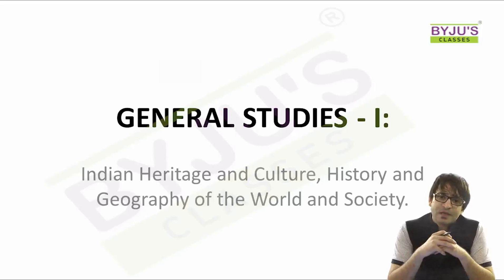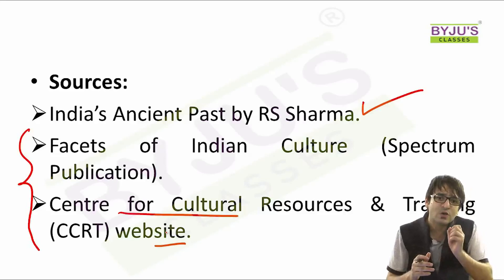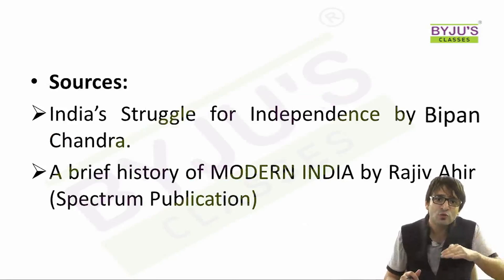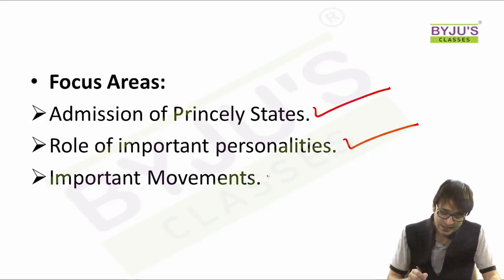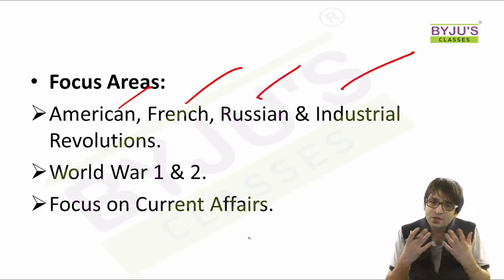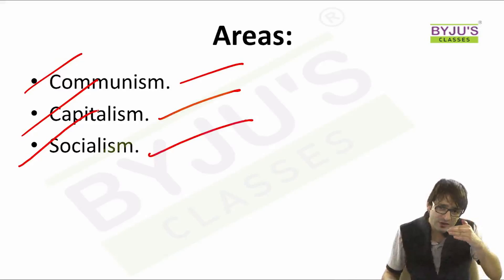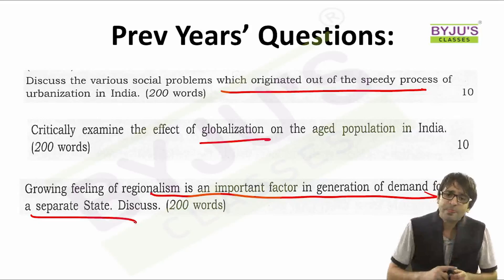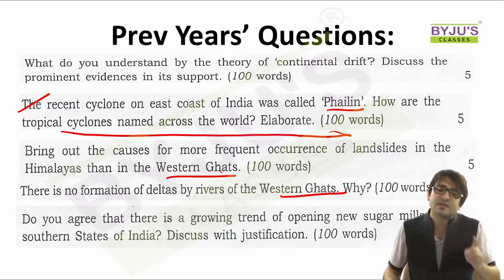IAS Exam Preparation | GS Paper I | Strategy & Analysis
Preparing for UPSC Civil services? Prepare with India's best IAS Coaching Program. With 215 selections in the final list of UPSC CSE 2016, BYJU'S IAS is the undisputed leader in IAS prep. In this video learn about Strategy for IAS Mains: GS Paper I (History, Geography, Society). Know about How to solve GS Paper I and questions related to History, Geography, Political Philosophies and Society of India.

Get complete UPSC Exam Syllabus, daily and comprehensive news analysis, video lectures on trending topics, in-depth analysis of Issues under the ‘Issues in News’ (IIN Section), topic-specific articles from the GS Syllabus, Strategy Articles that can help formulate a study plan along with tips and tricks to crack the exam.